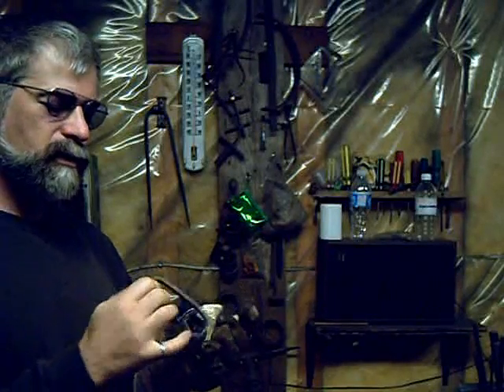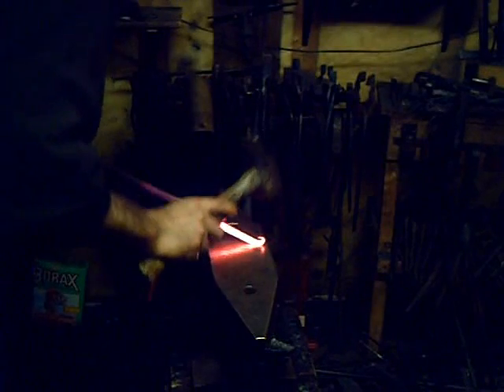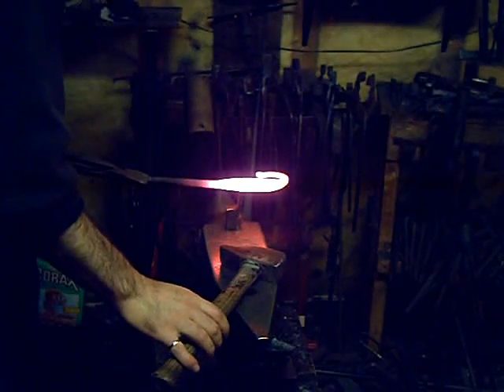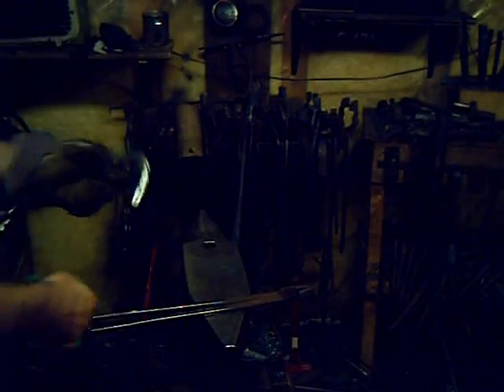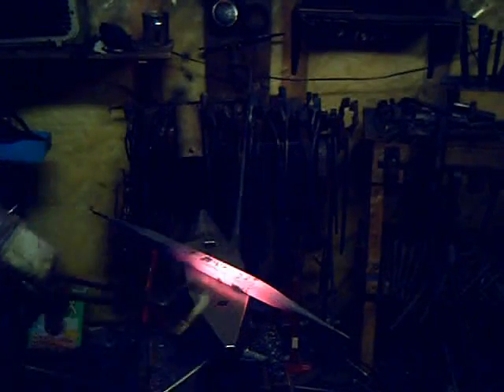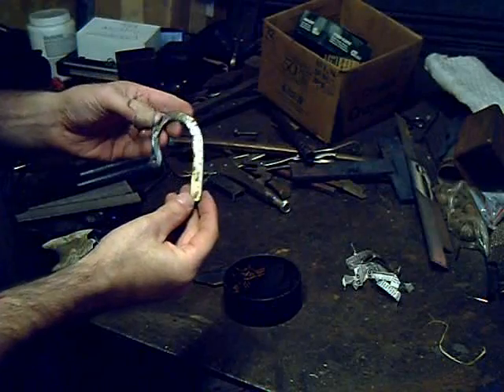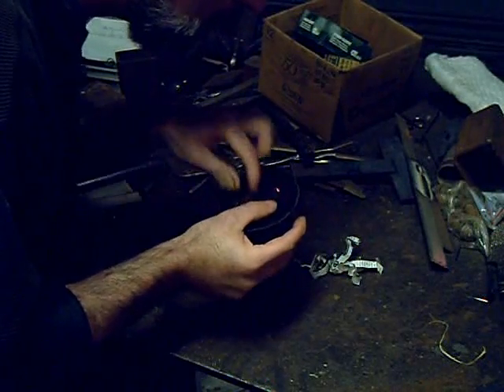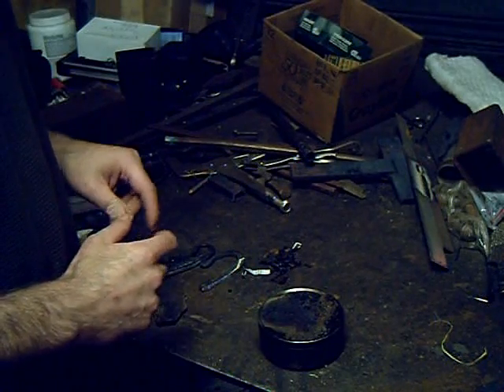Blacksmithing | How to Forge a Steel Striker for Flint and Steel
Blacksmith forges high carbon steel striker for flint and steel Strike-a-Light. Original lighter of the 1800's and before, used to start campfires or cook fires.